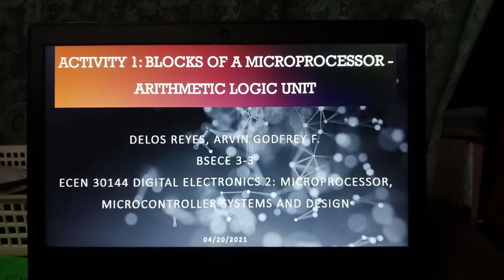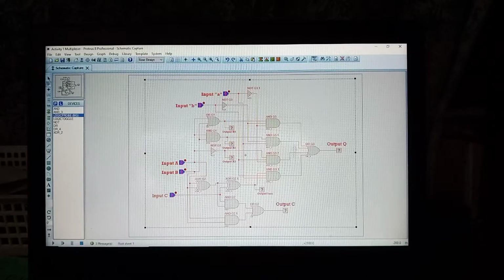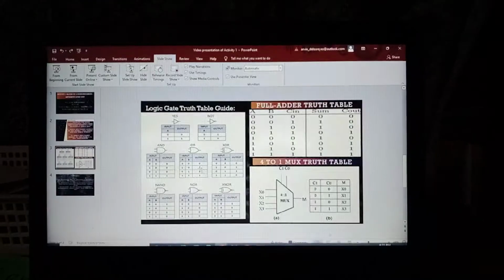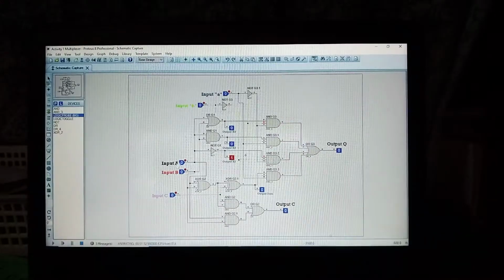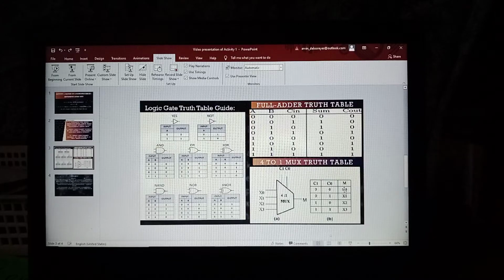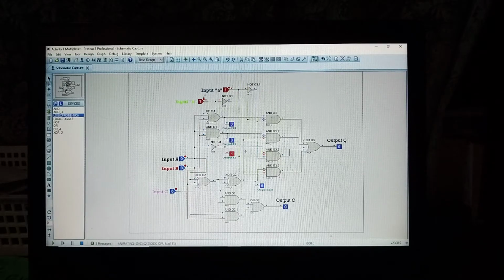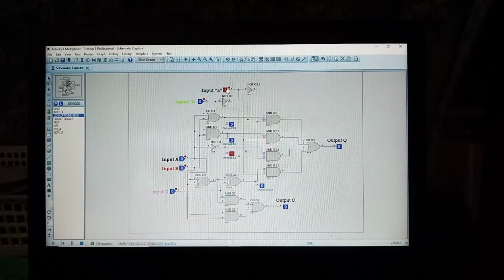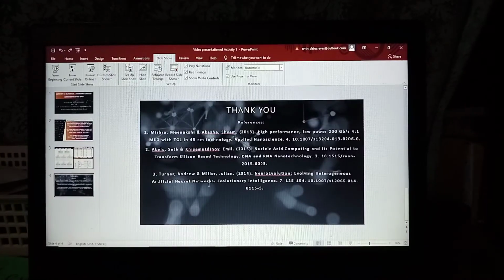Activity 1: ALU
This video is a presentation of the Activity 1 in the microproccesor subject course that aims to create an ALU that is in its logic equivalent circuit form